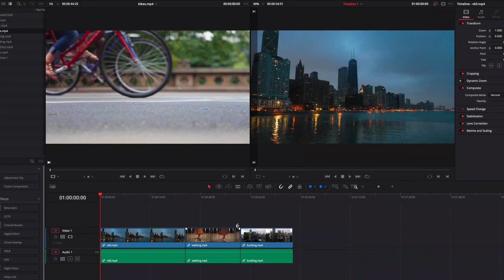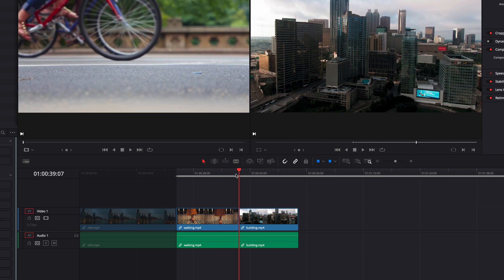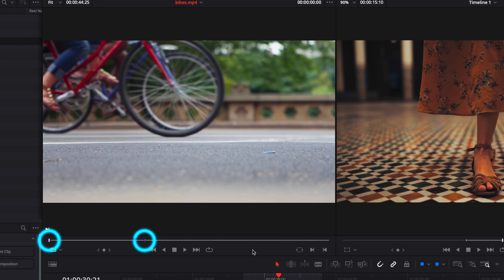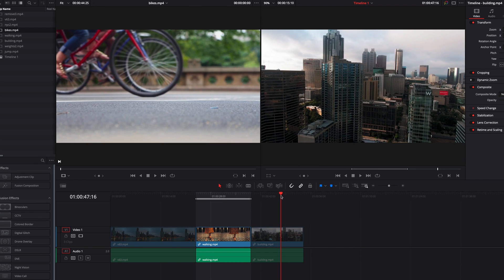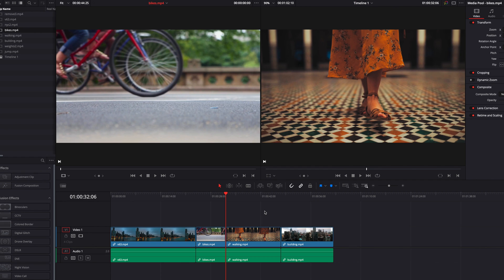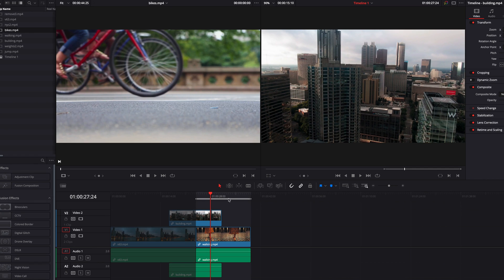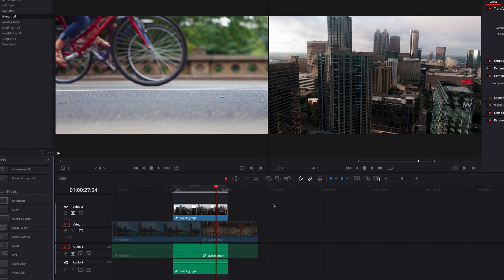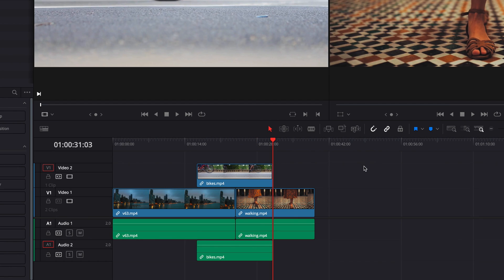Tip: What is Mark Clip and How to Use it - Beginner DaVinci Resolve Tutorial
In this quick tip tutorial, let's look at Mark Clip, which is a feature in DaVinci Resolve that essentially allows you to very quickly set In and Out points. A huge advantage of this is time saving, and also accuracy. So, let's understand this a bit better in today's video. Enjoy!

Key Takeaways:
00:00 How to Use Mark Clip
01:36 One Caveat Worth Mentioning